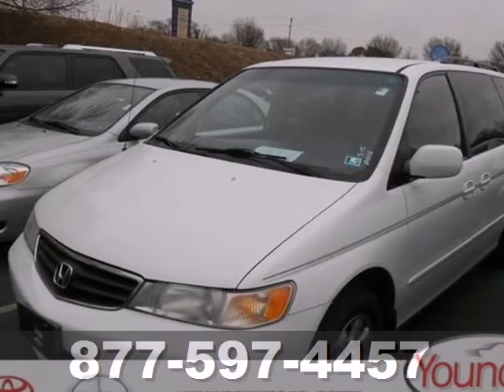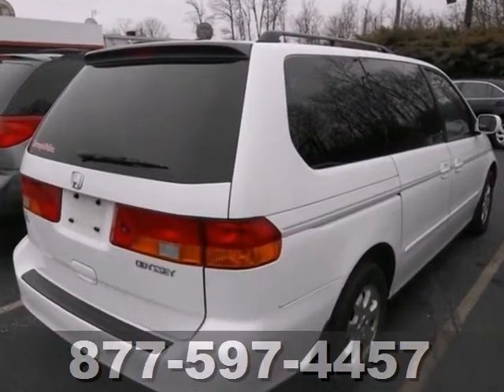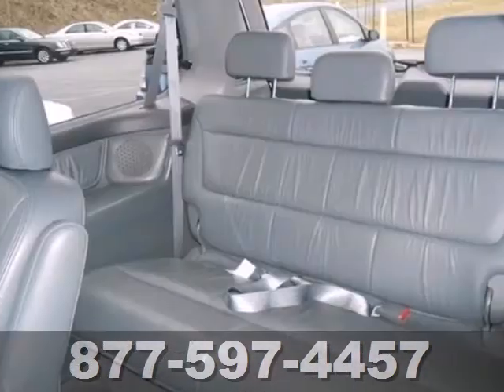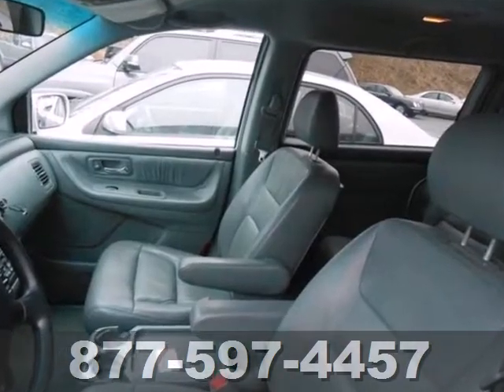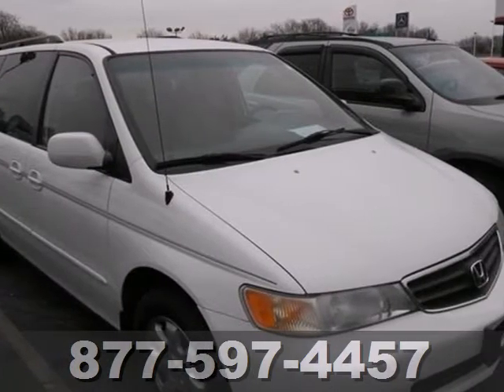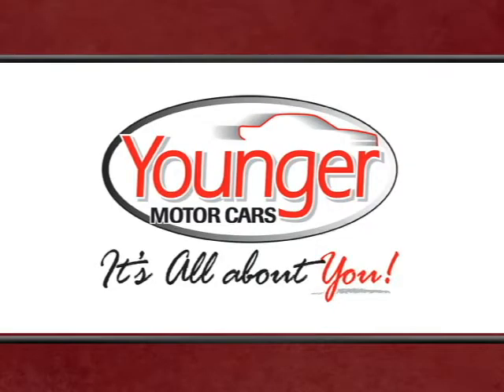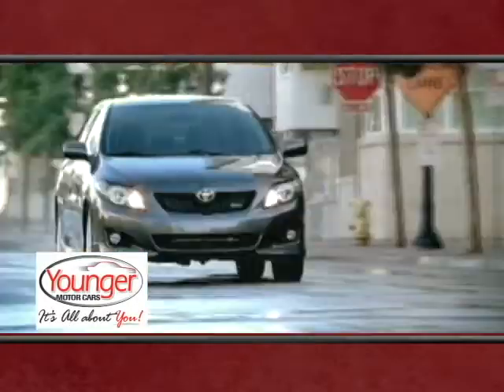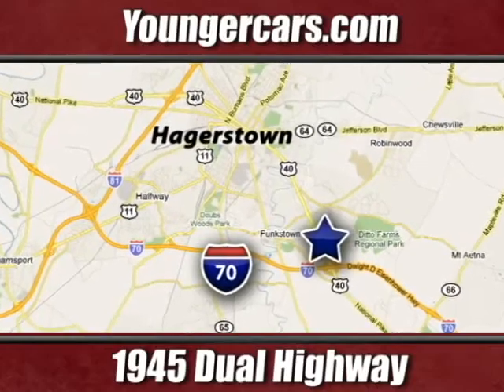2002 Honda Odyssey Martinsburg-WV Hagerstown, MD V1586103 - SOLD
Year: 2002
Make: Honda
Model: Odyssey
Trim: EX-L w/Navigation/Leather
Engine: 6 Cyl. 3.5L
Transmission: Automatic
Color: Taffeta White
Interior: Gray
Mileage: 139238
Stock #: V1586103
Younger Motorcars DIY Special Wholesale to the Public • These vehicles do not pass Maryland Inspection • MVA-CS019 Waiver of Implied Warranty is required • An over 100-point inspection is performed on all Younger Motorcars DIY vehicles and a condition report will be provided that indicates all known repairs needed to pass Maryland Inspection • All repairs you choose to have Younger Motorcars complete will be performed at a discounted rate, some restrictions apply. • Bill of Sale will indicate needs Inspection -- Vehicle not roadworthy. • Vehicle will be rendered inoperable at time of sale • Vehicle is not eligible for temporary registration • Vehicle must be towed to purchaser's location of choice at purchaser's expense. If you choose, we have arranged with our towing vendors to offer you a discounted fee • All sales are final

Address:
1945 Dual Highway